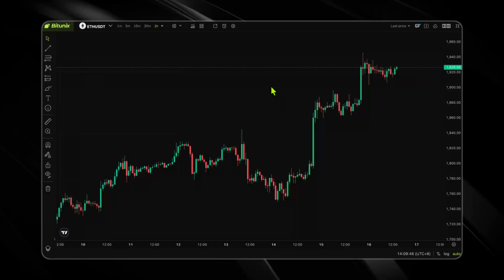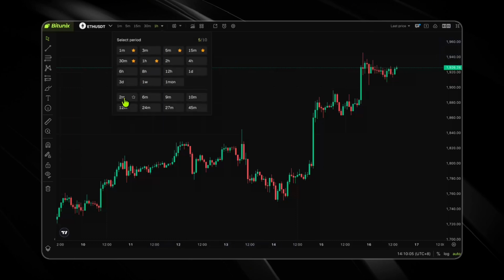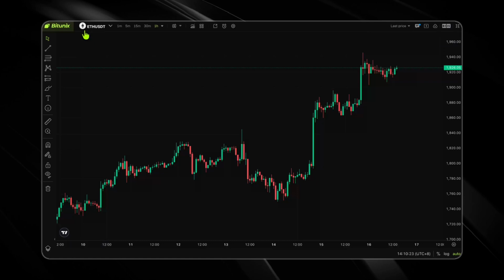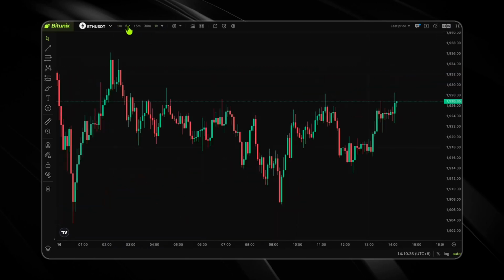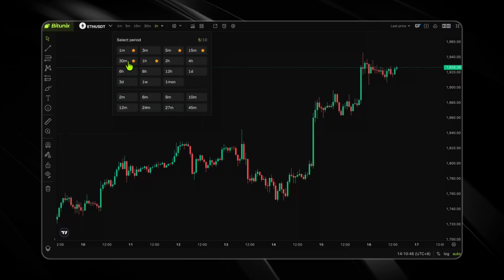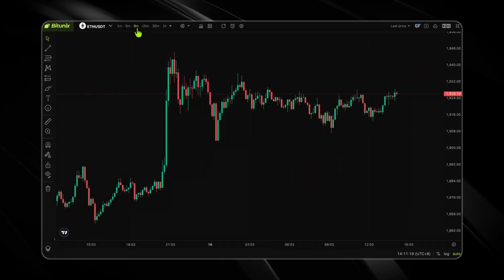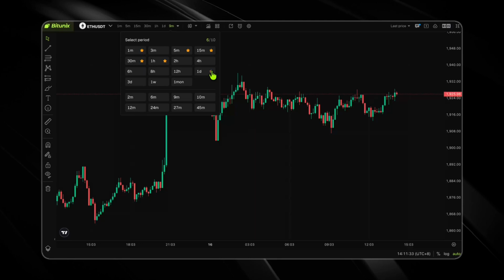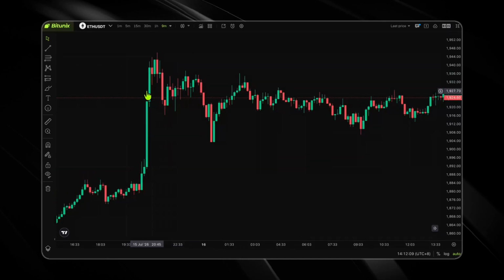2, 6, 9, 12 & More Custom Intervals on Bitunix | Bitunix Chart Trading Tutorial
Bitunix just added the missing intervals so your chart can finally match your strategy — not the other way around.

What's new:
📌 New custom timeframes: 2, 6, 9, 10, 12, 24, 27, and 45 minutes — alongside the existing standard options
📌 Access them from the timeframe selector in the top-left of your chart, under the expanded interval list
📌 Pin any interval to your main bar with the star icon for one-tap access
📌 Pinned timeframes auto-sort shortest to longest, keeping your bar clean

Pro tip: The timeframe you trade on determines how much price action gets packed into each candle. An interval that's even slightly off from your strategy's actual rhythm can smooth over the exact move you're watching for — or bury it in noise. Match the candle to your strategy, not the other way around.